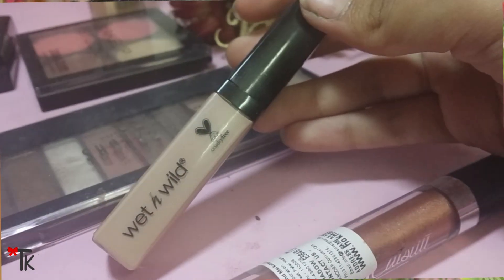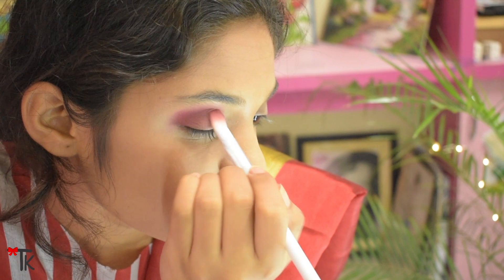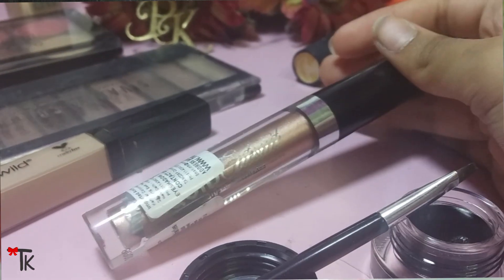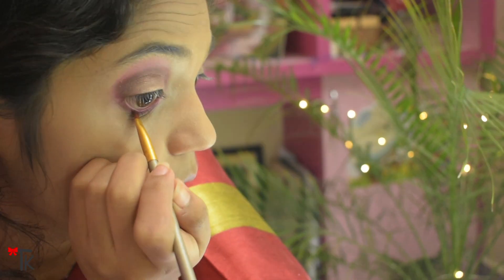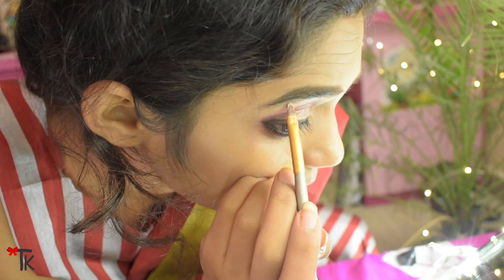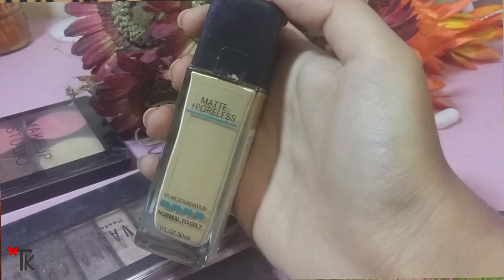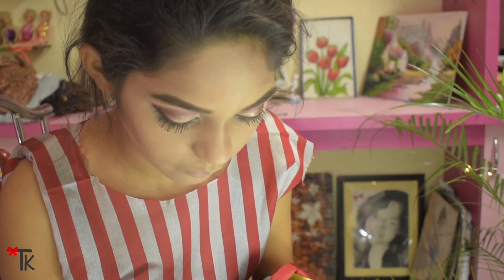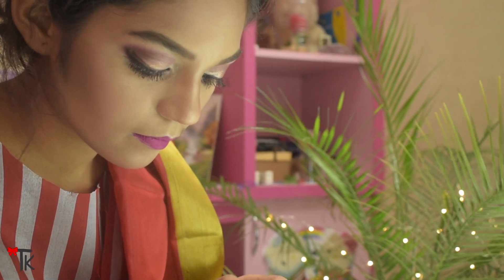GANESH CHATURTHI MAHARASHTRIAN MAKEUP special tutorial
helooo
On the occasion of Ganesh Chaturthi,
I wish that good fortune may always be on your side.
Ganapati Bappa Morya!
here is what i tried for this chaturthi very indian very maharashtrian makeup look !!!
productS used :
Hilaryrhoda eyeshadow pelette
sivanna colors pestal eye shadow palette
sivanna cheek & contour palette
wet n wild photofocus concealer
NYbae cream concealer
wet n wild megalast liquid catsuit ( E564B shells & whistles)
maybelline new york the colossal volume express waterproff mascara
maybellinenew york fitme foundation